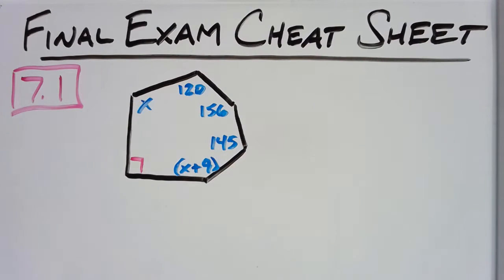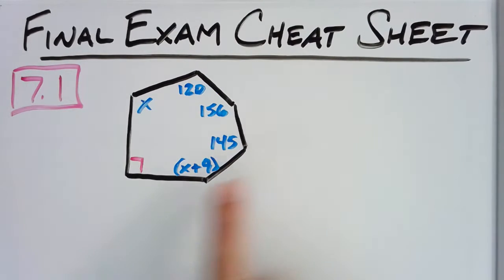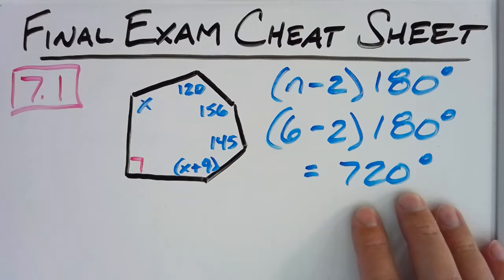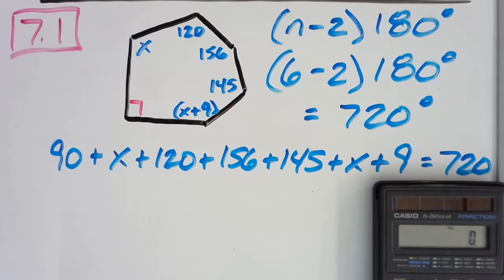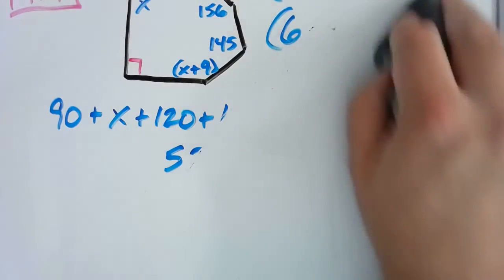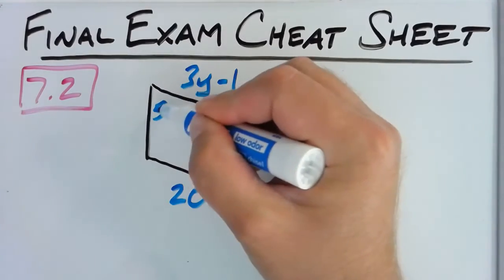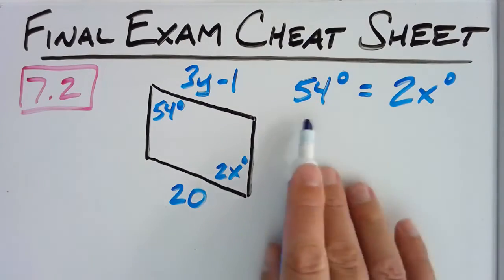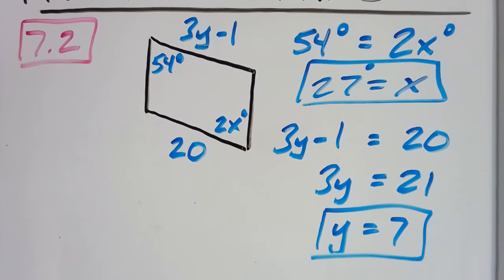Math 2: Final Exam Prep - Ch. 1-11 (Part 4 of 9)